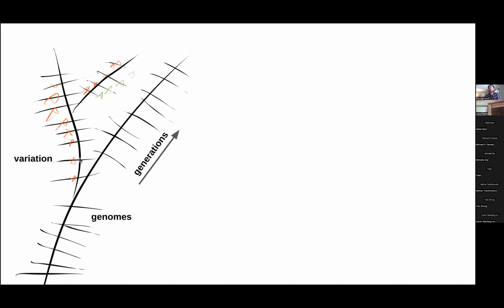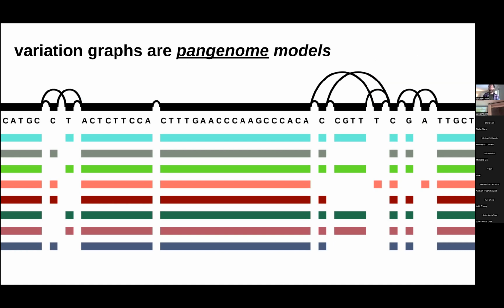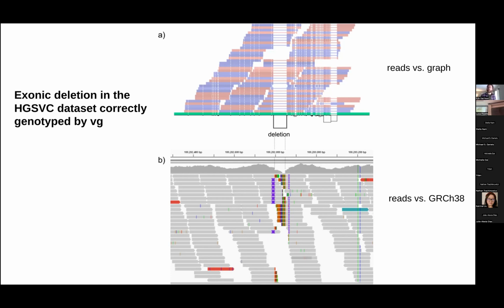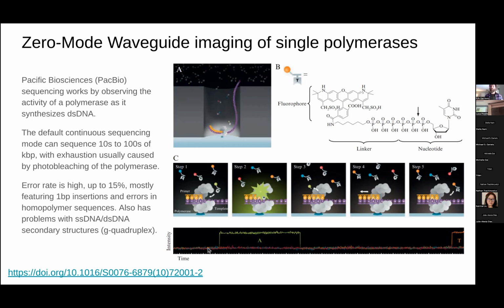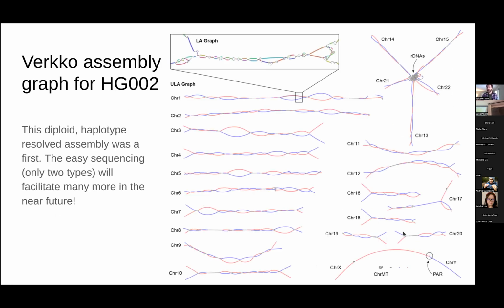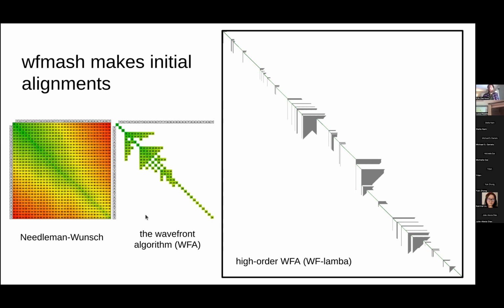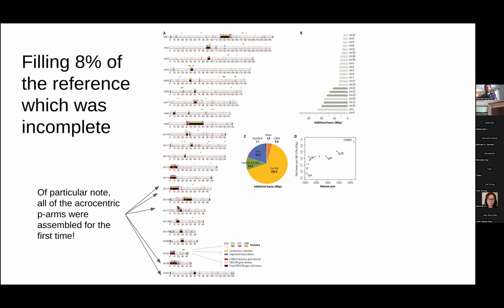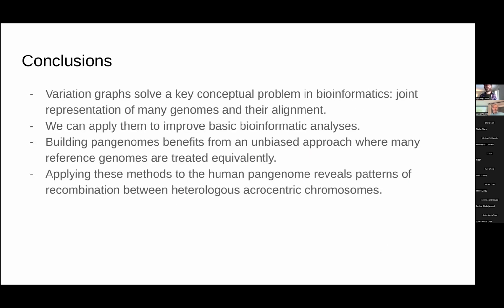Genomes from many frames of reference - Erik Garrison @ Harvard BST 282 Computational Biology 2023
Lecture by Erik Garrison of the University of Tennessee (UTHSC), Memphis.

@ Harvard BST 282
Introduction to Computational Biology and Bioinformatics